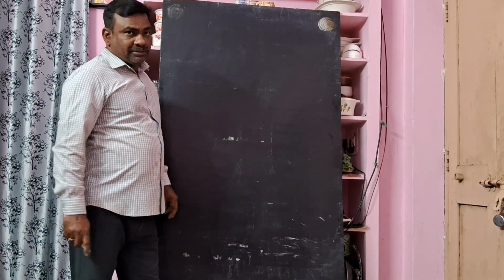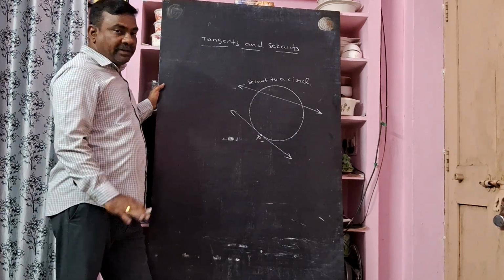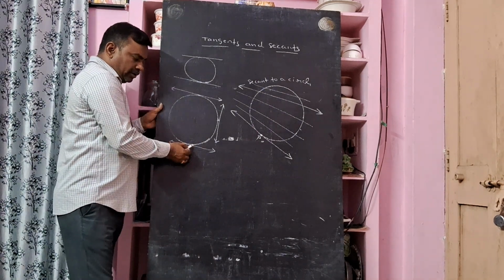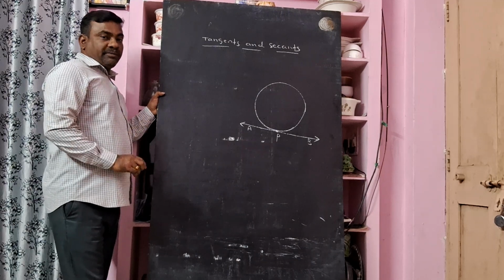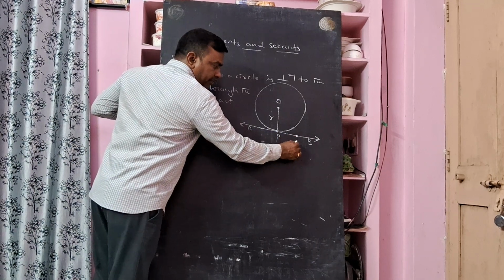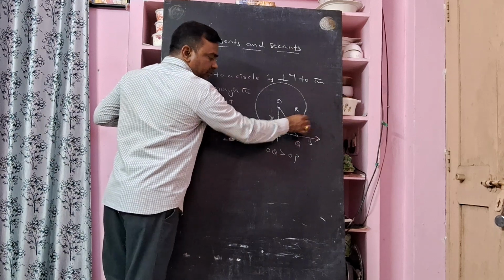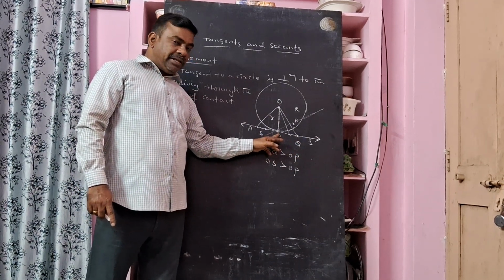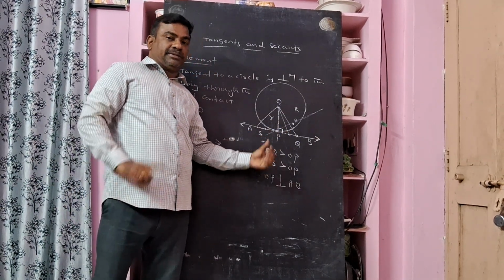Tangents and secants for 10th class